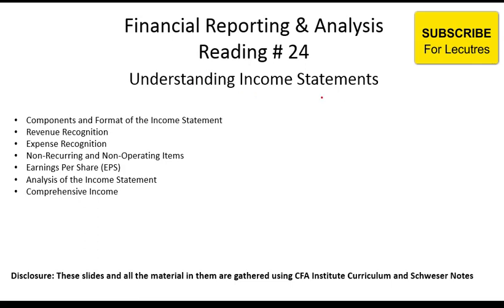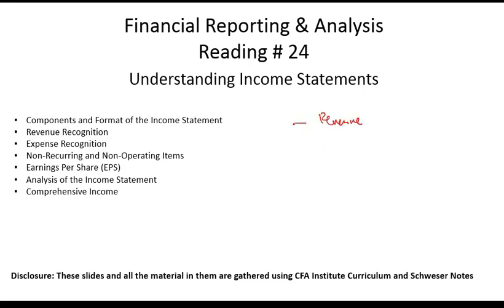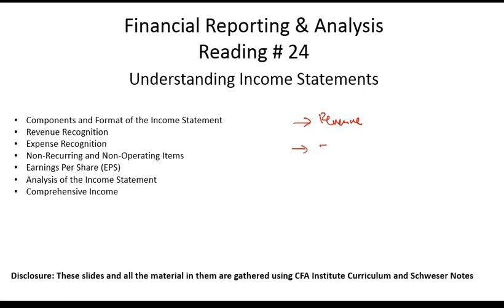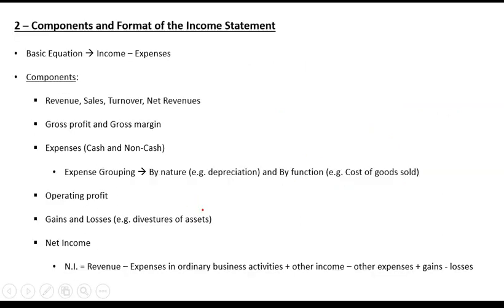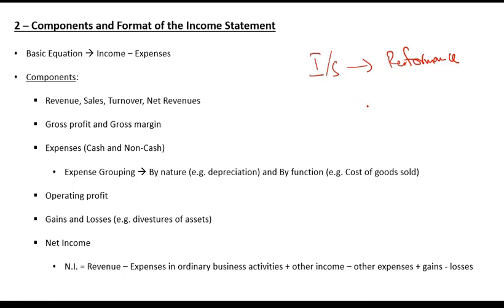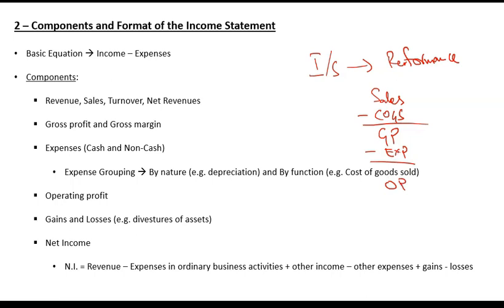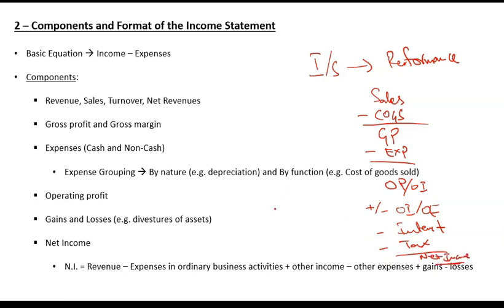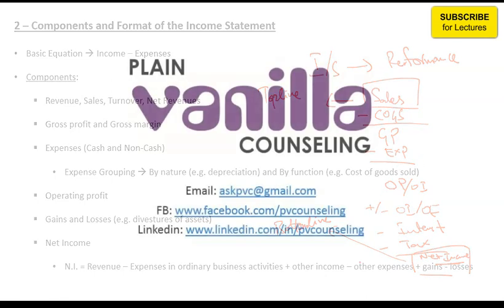AFS (09): Income Statement Analysis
This lecture is a part of series of lectures on Analysis of Financial Statements course. It defines income statement and discusses its key elements.